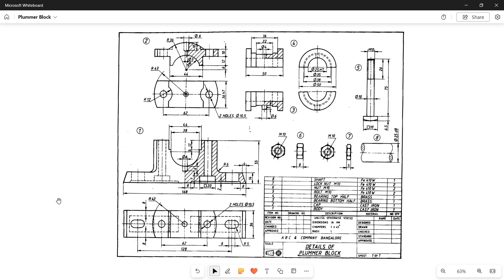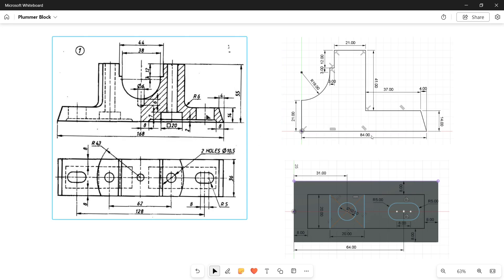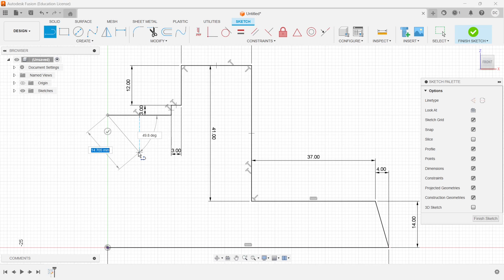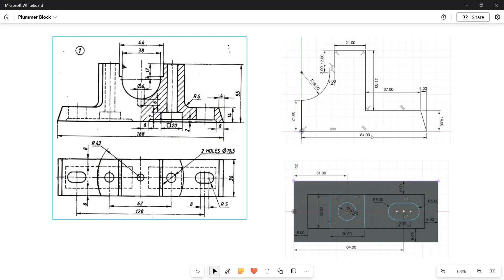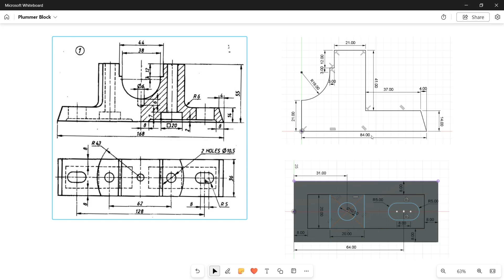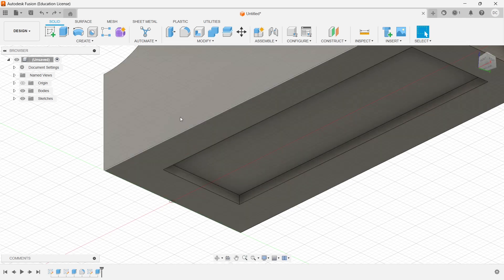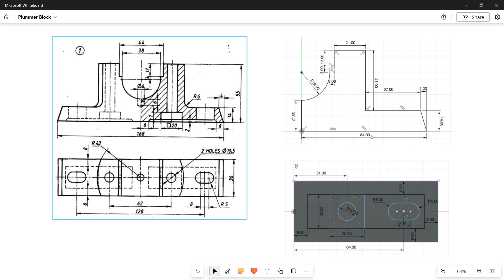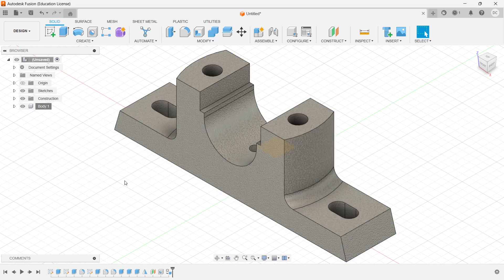Body of Plummer Block using Fusion 360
The video describes in detail about how to read an engineering drawing and create 3D parts from the part drawing of the Plummer Block using Fusion 360.